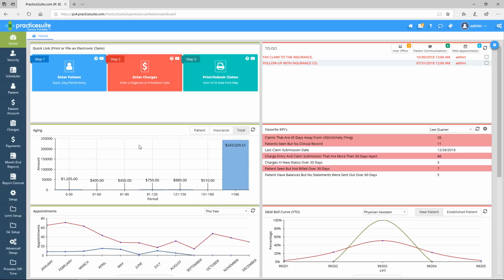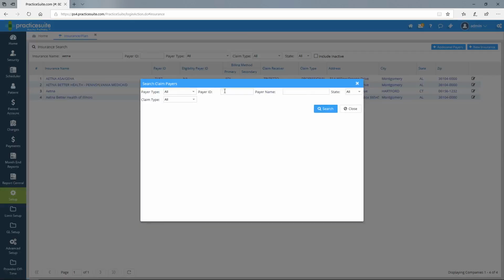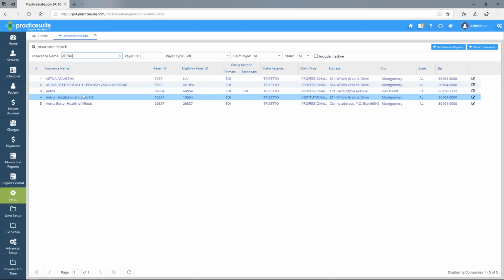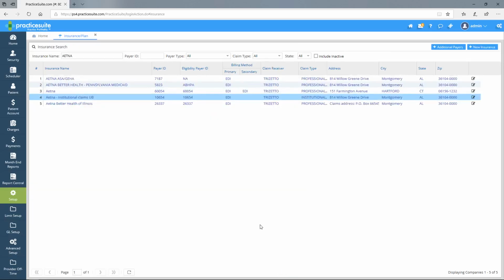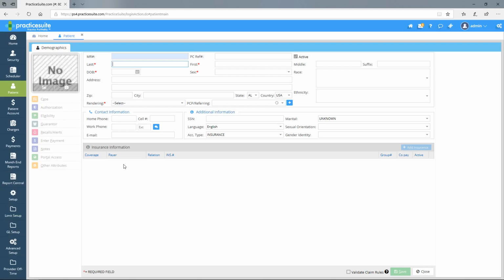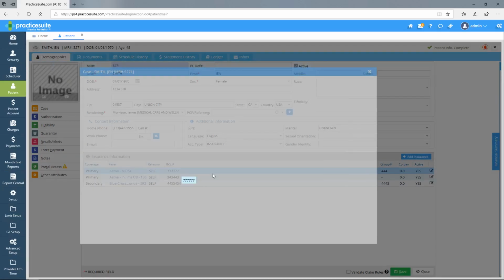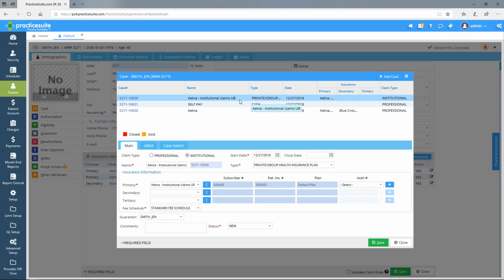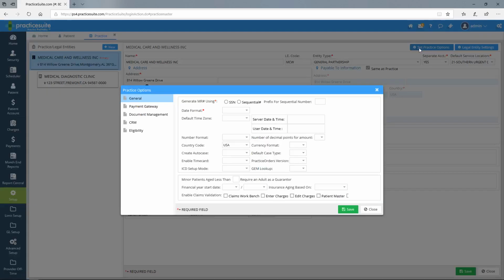UB04 Patient & Case Setup